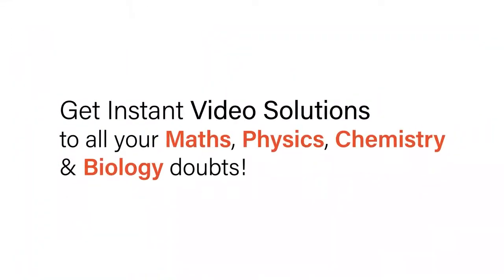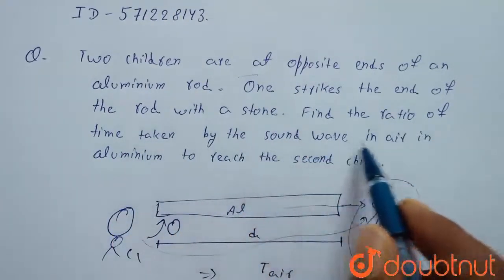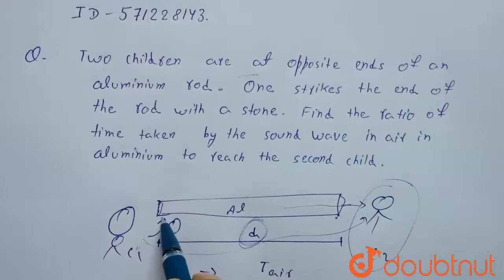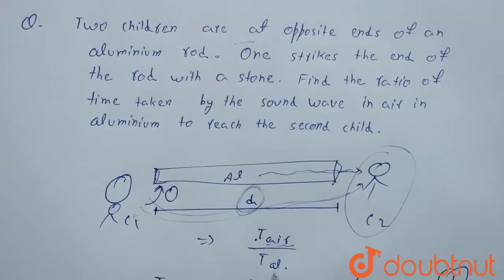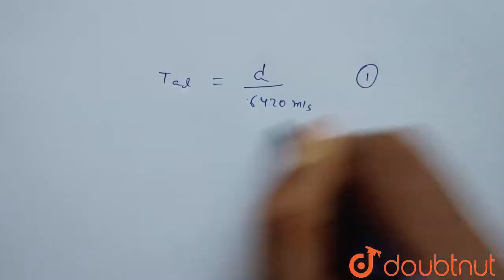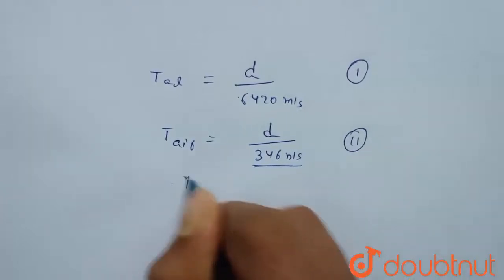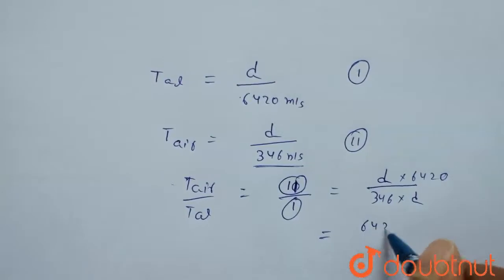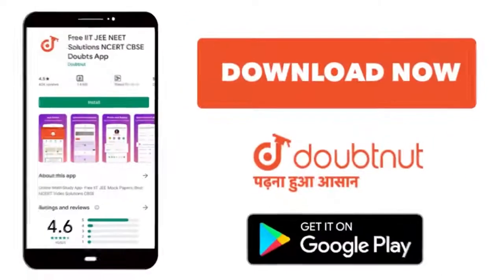Two children are at opposite ends of an aluminium rod. One strikes the end of the rod with a sto...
Two children are at opposite ends of an aluminium rod. One strikes the end of the rod with a stone. Find the ratio of times taken by the sound wave in air and in aluminium to reach the second child.
Class: 9
Subject: PHYSICS
Chapter: SOUND
Board:CBSE

👉 Have Any Query? Ask Us.